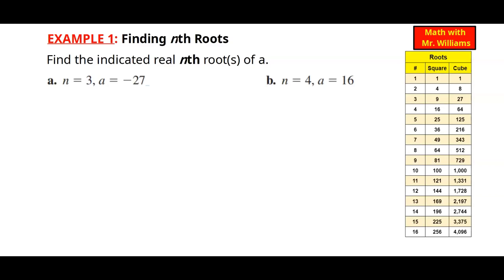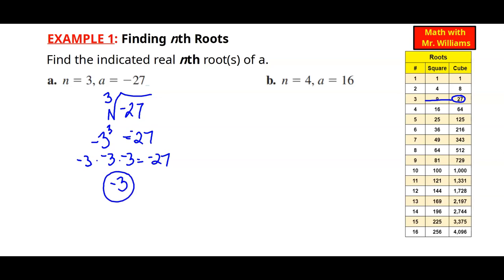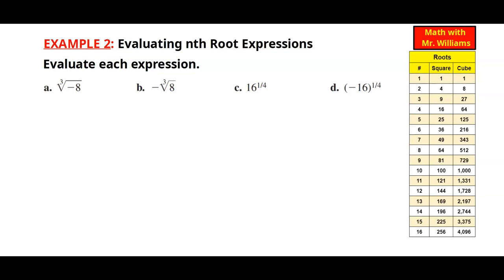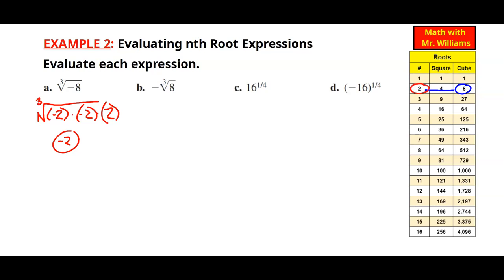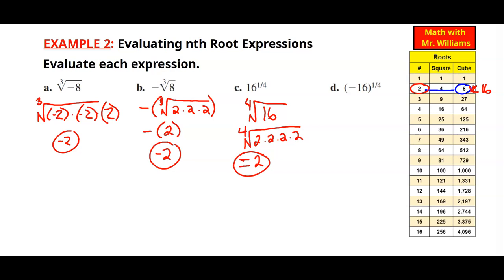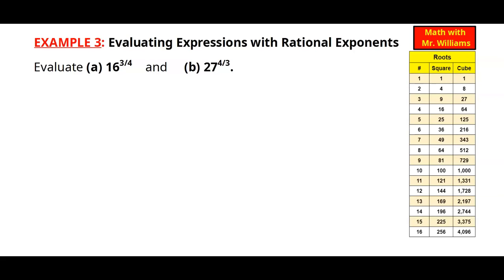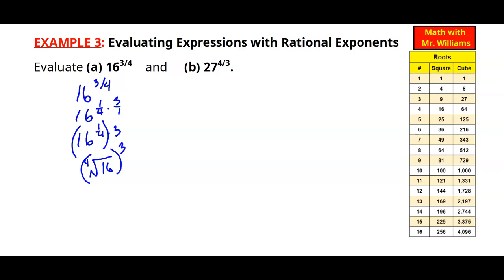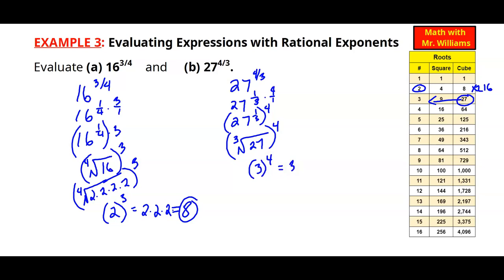Lesson 5.4 Radical and Rational Exponents 1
Learning Target
 I can write and evaluate an nth root of a number.
Success Criteria
I can find nth roots.
I can evaluate expressions with rational exponents.
I can solve real-life problems involving rational exponents.